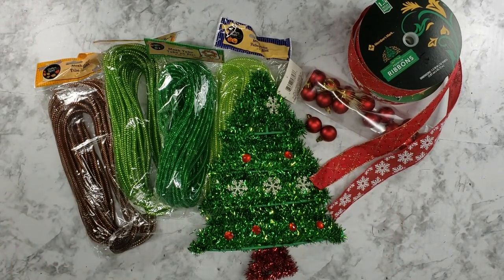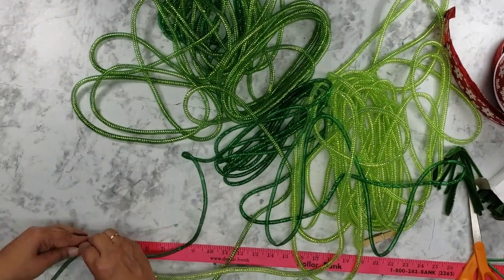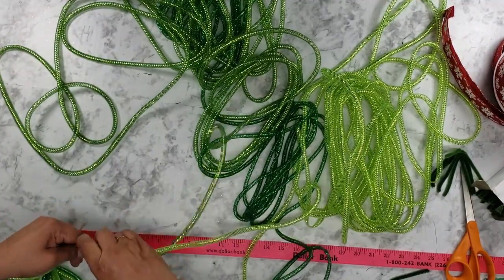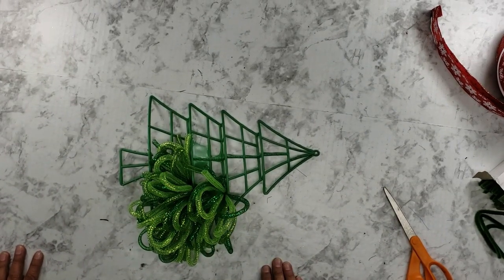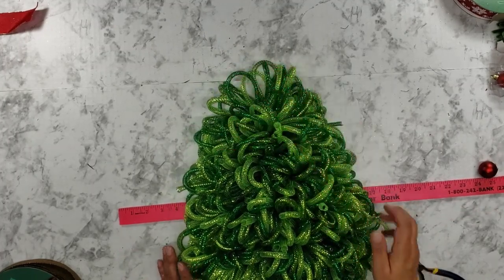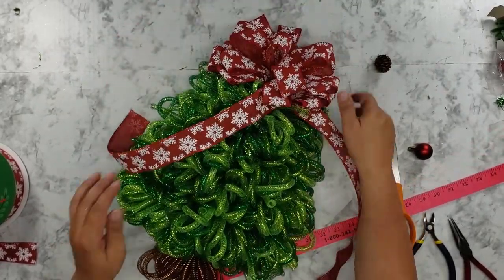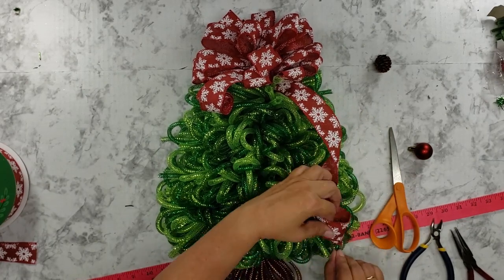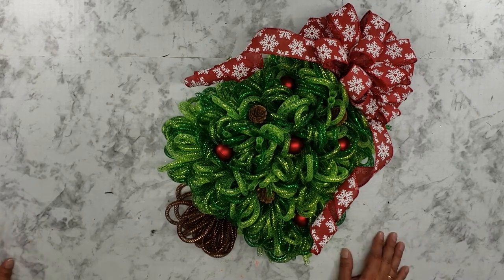Mesh Tubing Christmas Tree | Dollar Tree Christmas Crafts | Dollar Tree Christmas Wreaths DIY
We use the Christmas Tree form and Mesh tubing from Dollar Tree to make this cute Tree Wreath.
Items:
Christmas Tree form Christmas House Tinsel Tree with Ornaments | Dollar Tree
Mesh Tubing (3 ½” loops – 6-7 bags) Dollar Tree
Mini Ornaments
Mini Pinecones
1 ½” Ribbon Bow (4” loops, 9 loops each side) Approx 5 yards
Lots of Pipe cleaners